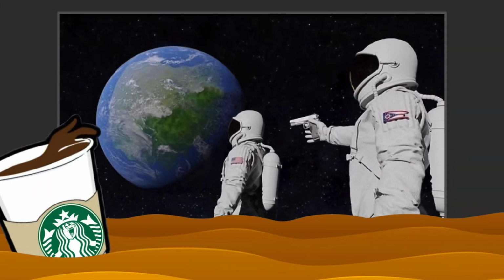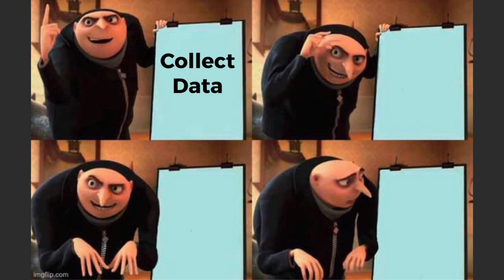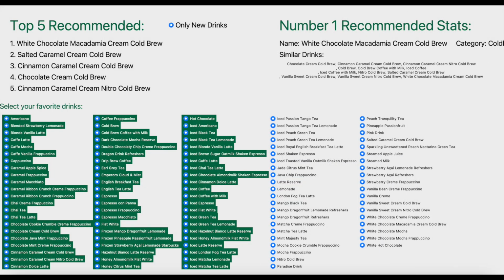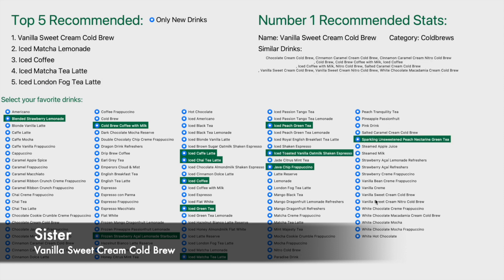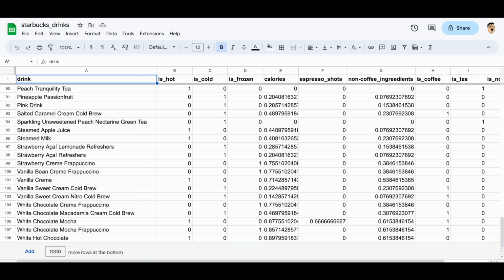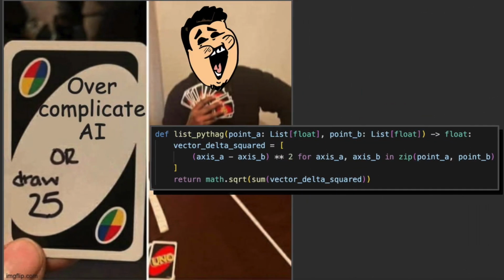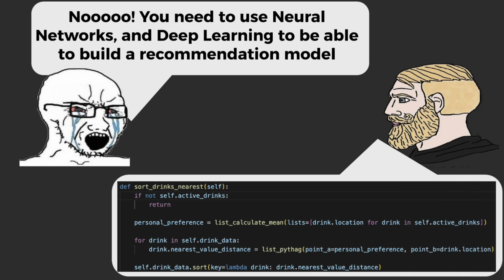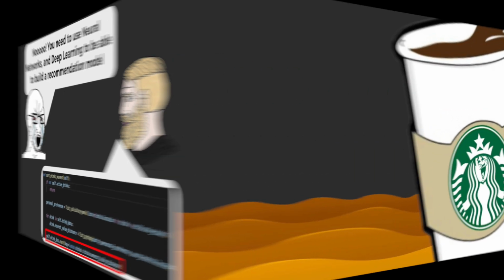Starbucks Drink Recommendation AI! Python Kmeans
Get ready to discover the ultimate Starbucks drink recommended by AI. In this video, we'll dive into the workings of our unique recommendation algorithm, inspired by the renowned K-means clustering technique. Learn how this algorithm intelligently partitions a dataset into distinct groups based on the proximity of data points to their assigned cluster centroids. To ensure unbiased recommendations, we even enlisted the help of our family members to test the drinks. Rest assured, everyone was highly satisfied with the results!

Timestamps:
00:00 intro
00:37 how the AI works
01:41 starbucks recommendation demo
02:25 collecting data
02:48 code: pythag
03:07 code: kmeans